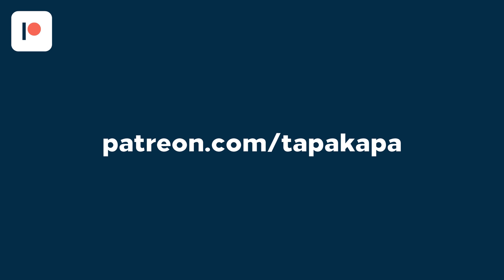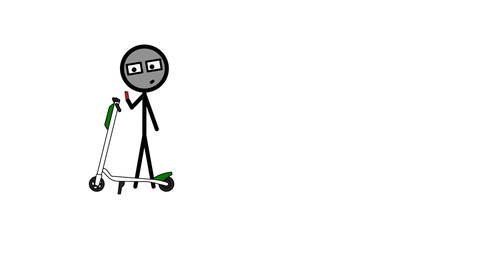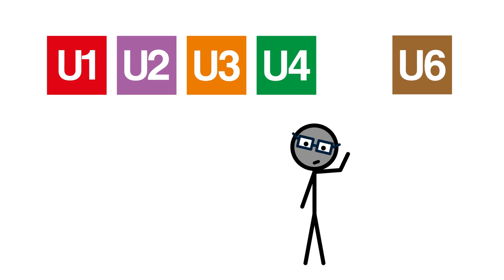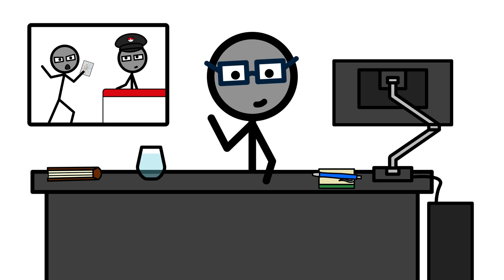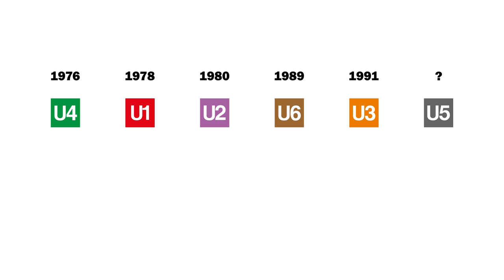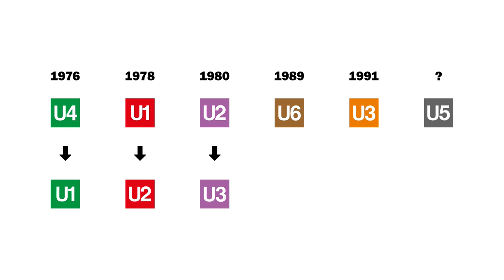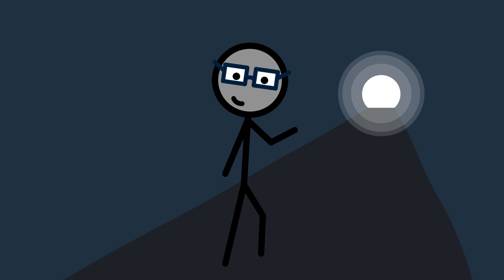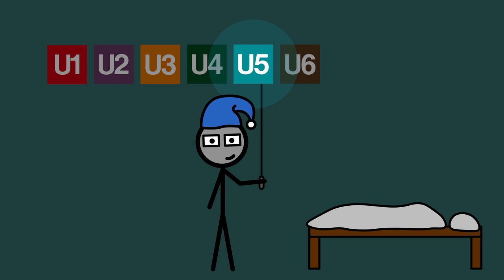Vienna's Missing Metro Line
Why is there a line missing from Vienna's metro network? Let me explain.

You can also contribute to the channel with a simple money transfer.
No sign-in, no recurring payments.